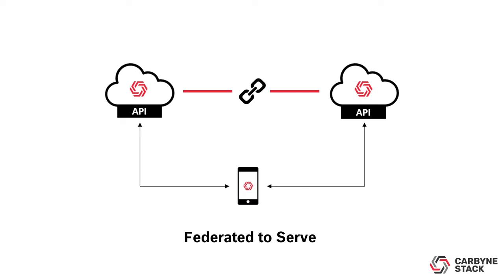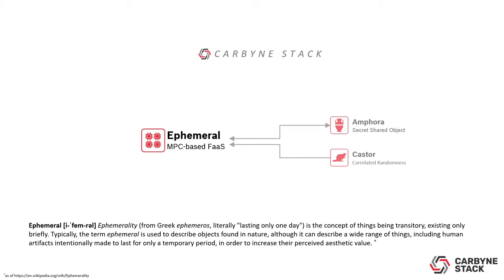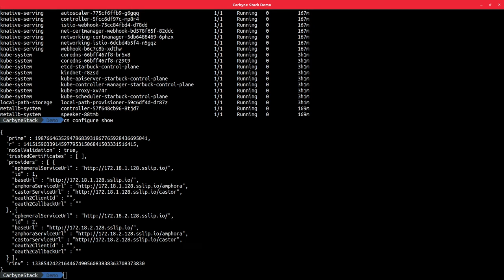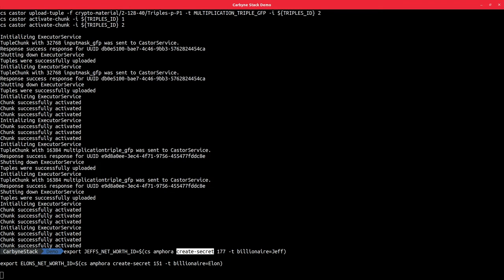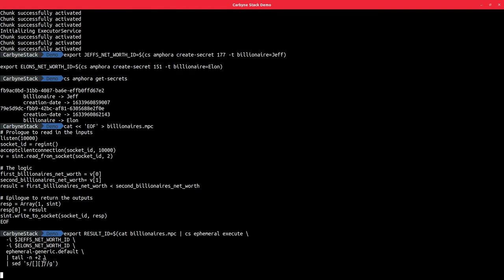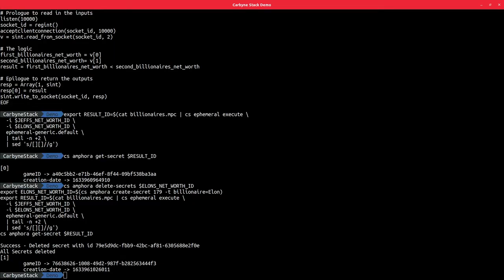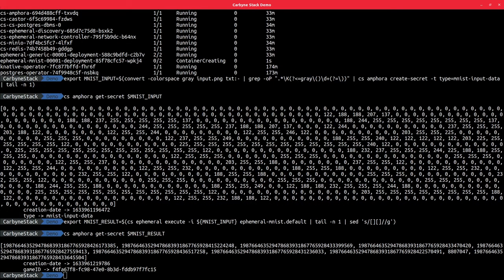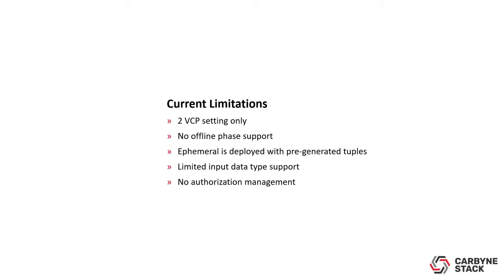1-19 MPC DPSC: Bosch Carbyne Stack Open-Source Cloud Native Secure Multiparty Computation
Bosch describes their open-source, cloud-native secure MPC offering.